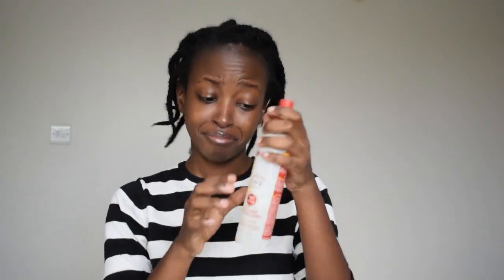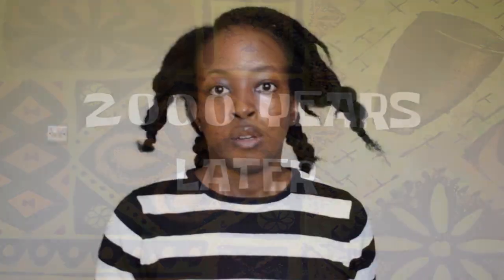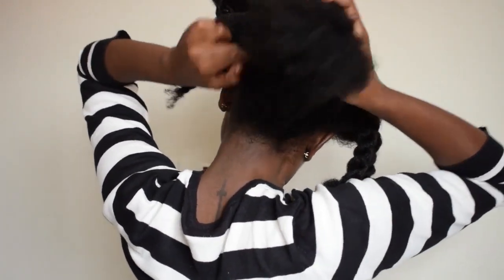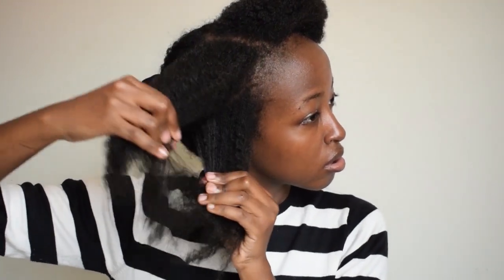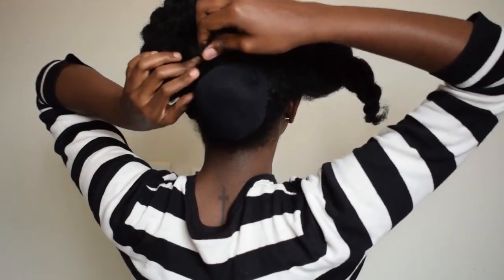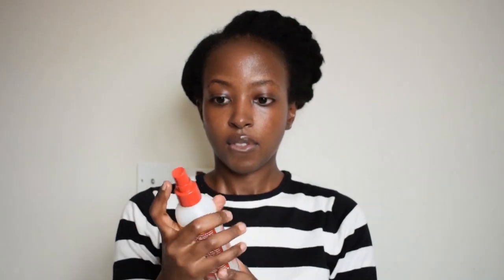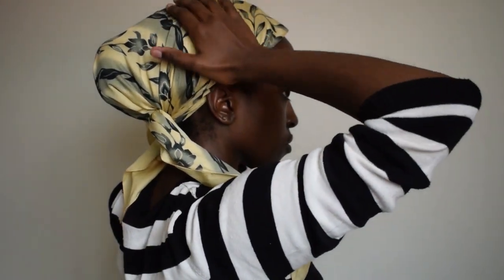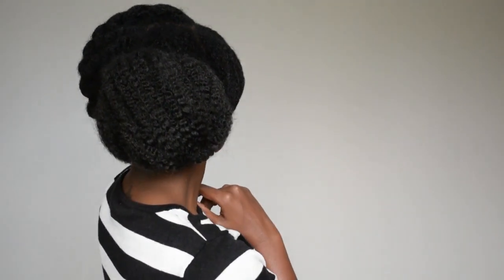How to: Faux Bun on Natural Hair (Protective style) | Fiona Kemi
So here's my all day everyday protective style and you don't even need much to achieve it. If you've got natural hair, this is a quick low maintenance style.

Products
The Moisturewell Hair growth elixir (available at envirizanacho)

Tools
Boar bristle brush (available at Eve and Nico)